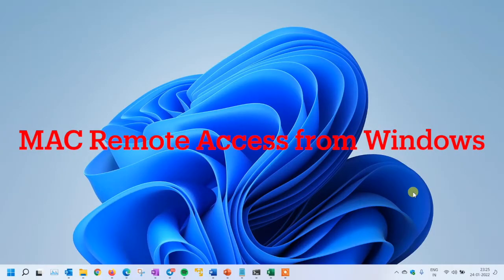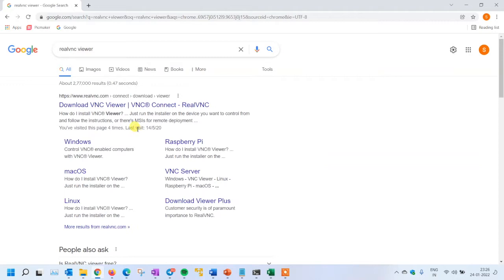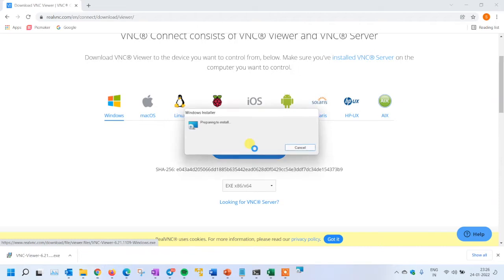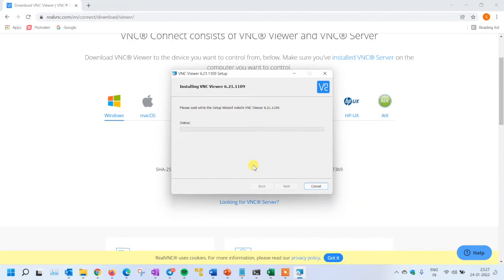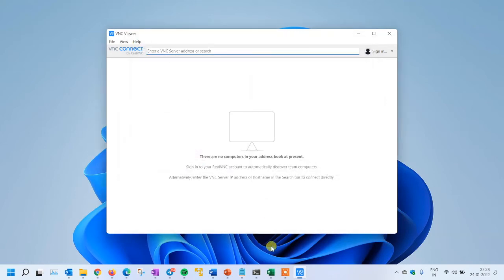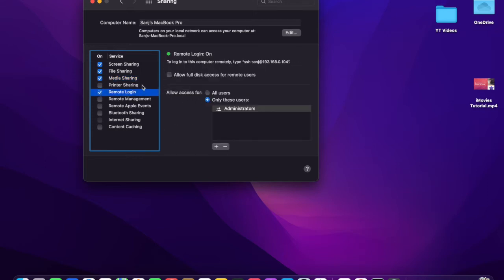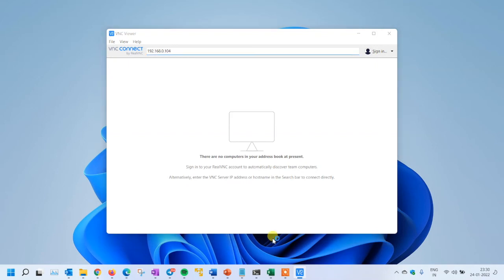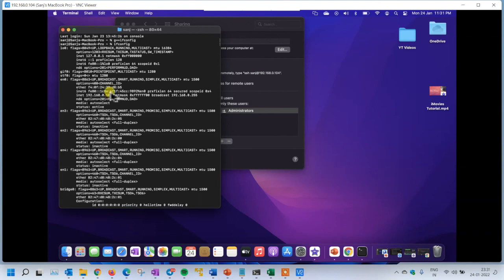MAC OS Remote Access from Windows System | RDP Tool for MAC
In this video, we're going to show you how to remotely access your Mac computer using the Remote Desktop Protocol (RDP).

This RDP tool for MAC will allow you to access your Mac computer from any Windows-based system. This is a great way to remote access your Mac if you need to work on it from another location, or if you just want to check things out remotely on LAN or VPN! After watching this video, you'll be able to easily access your Mac from anywhere in the world on LAN or VPN network!

RID Technology will provide some useful tips & tricks related to the latest technology of computer.

MAC Remote Access from Windows System
MAC OS Remote Access from Windows System
RDP Tool for MAC